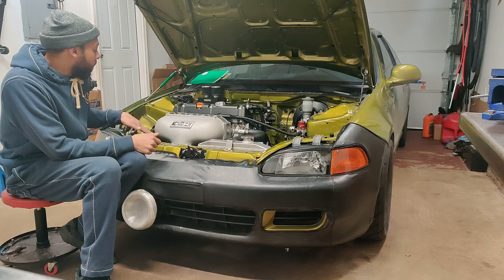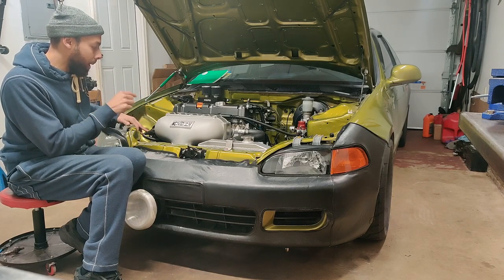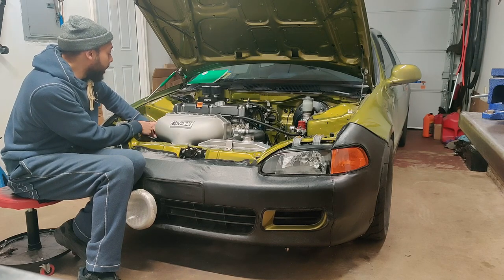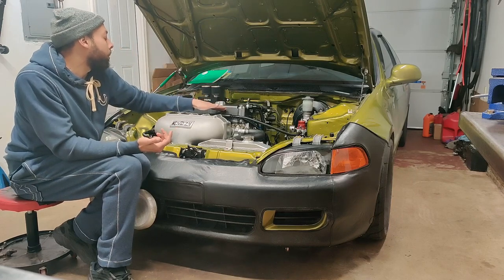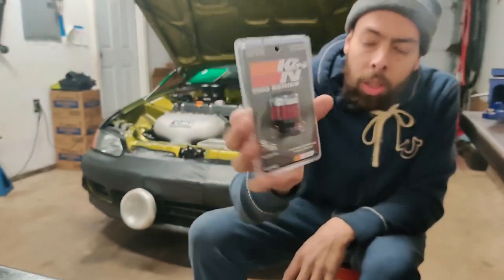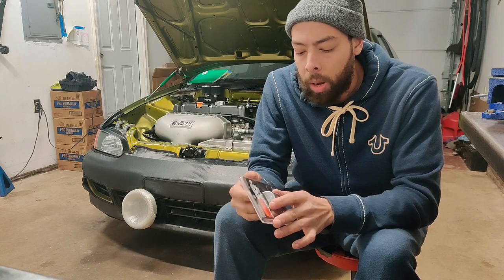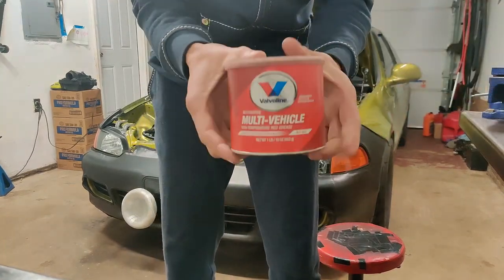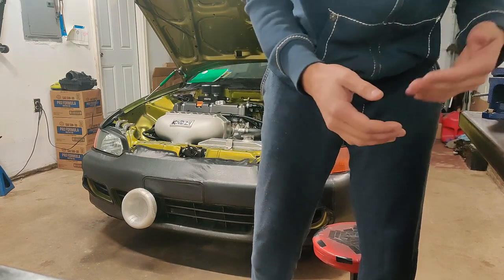(Crankcase Vent) Oil Cap Breather "K&N Air Filter" : Part 1 | Mark Built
If you want to relieve some of your "Crank Case Pressure" so your oil doesn't build up Moisture and Condensation, & Make HP, Then make your own custom "Oil Cap Vent Breather" for $60 bucks.

I Actually didn't use the "1/4 NPT Nut" so I only spent $60 for this set-up. If you don't have a "Oil Catch Can", then a Oil Cap Breather is a good start. It's better then just having your little factory "PCV Valve" try to get a bunch of pressure out of your Engine.

Moisture and Condensation will water down your oil and it won't be able to perform at a maximum level, won't matter how expensive your oil is! You don't want your Cylinder walls and Bearings being scorn over time if you can Stop it.

➡️ K&N Vent Air Filter/ Breather

➡️ 1/2" Hose ID to 1/4" Male NP

➡️ 1 1/2 Hole Dozer

"I Own The Copyrights To This Music"
Music Produced by me  "Leo Kortex"